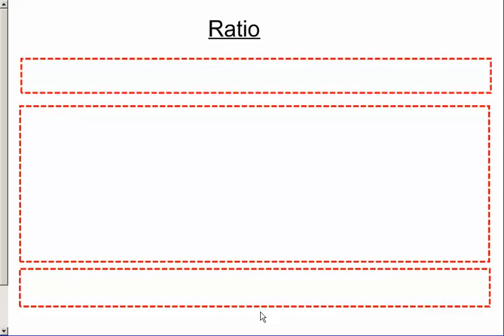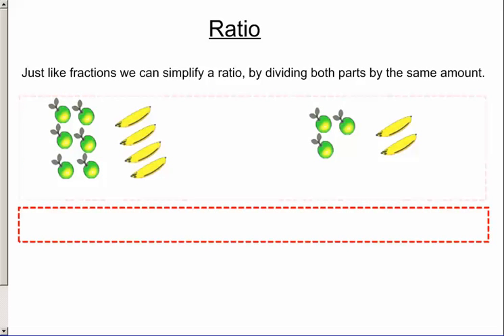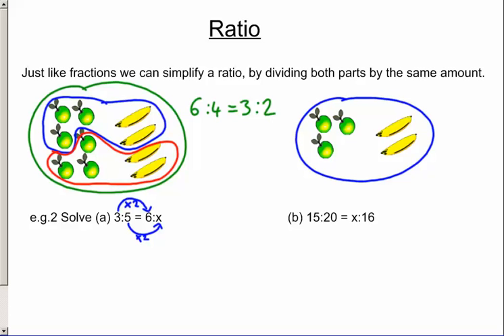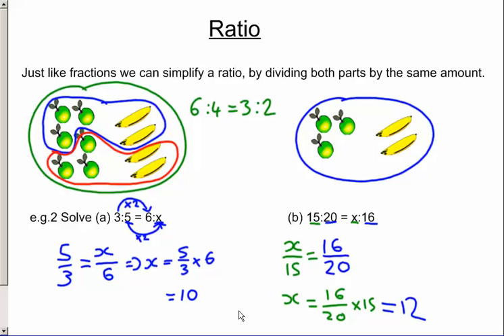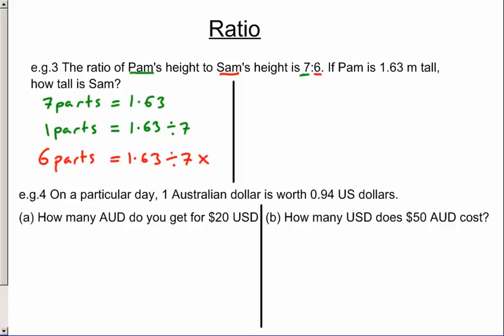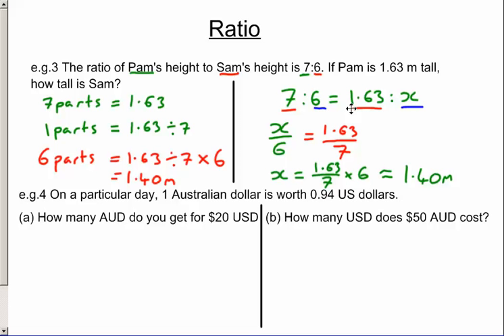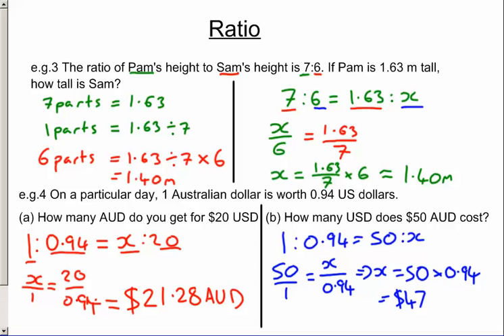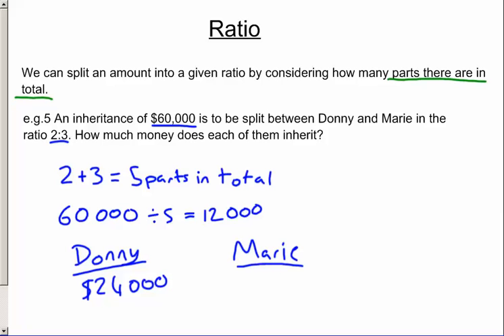Ratio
An overview of what we can do with ratios.